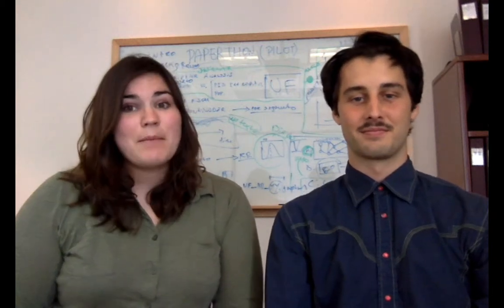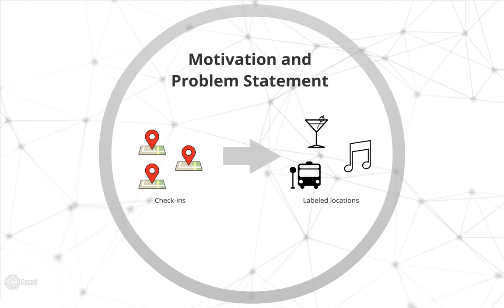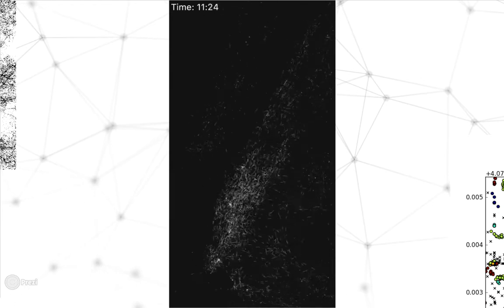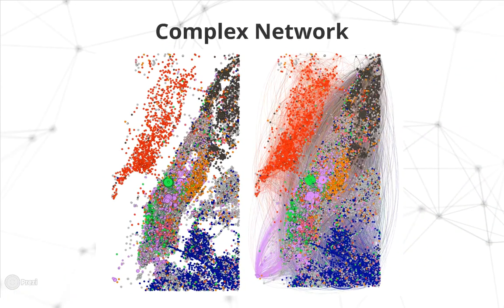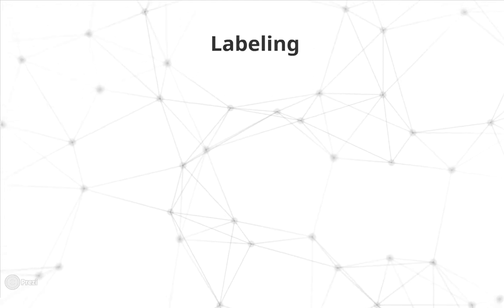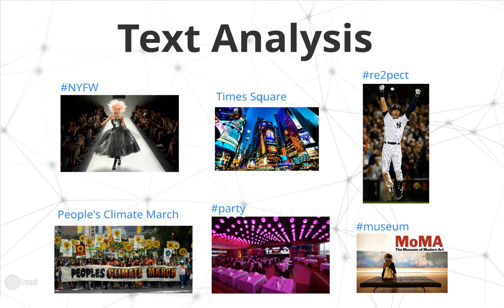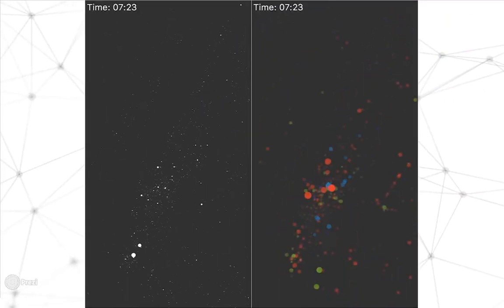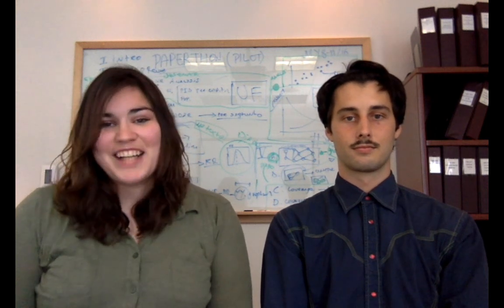Classification of Locations Using Geo temporal Data